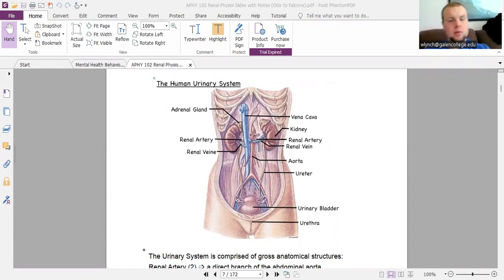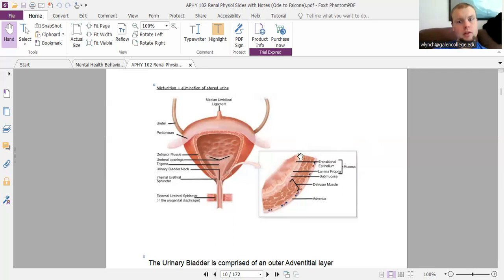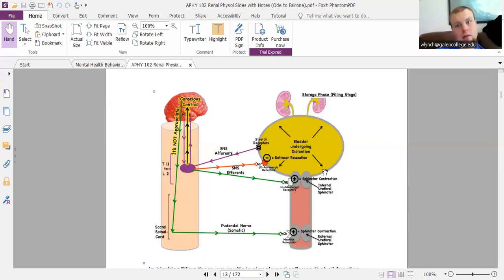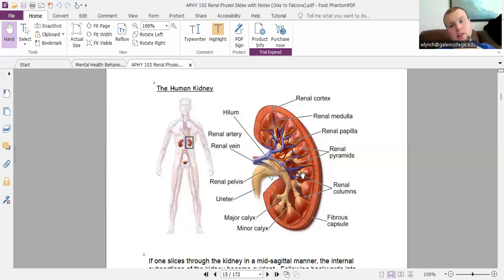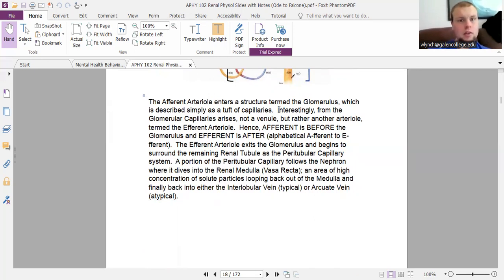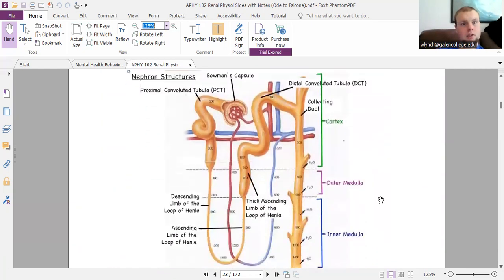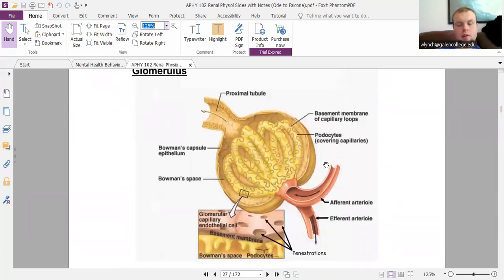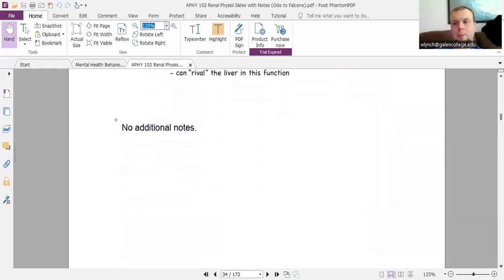Urinary/Renal System Lecture!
This lecture comprises the renal structure and how urine is produced and released from the body!